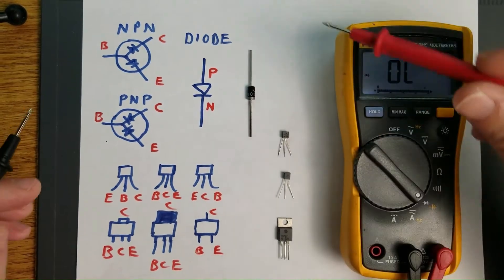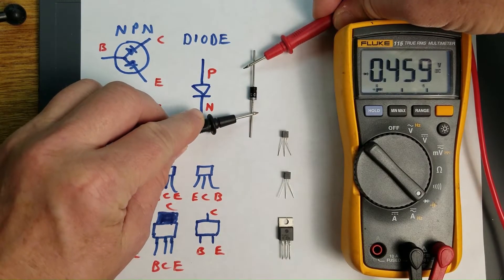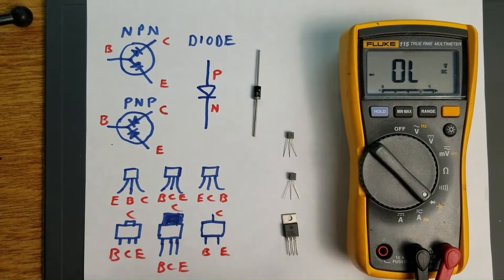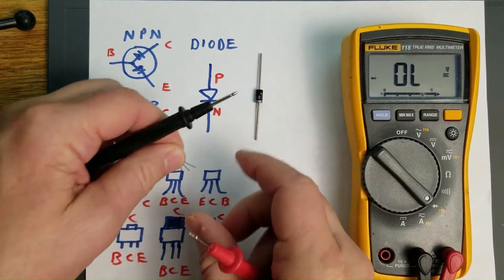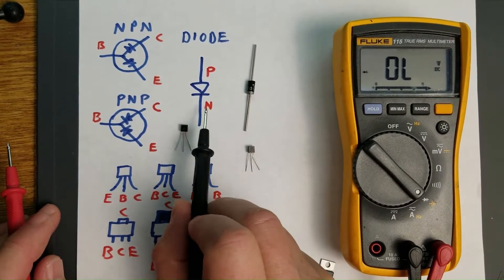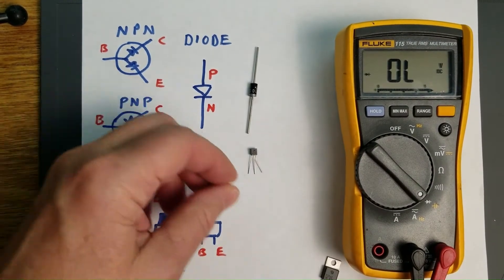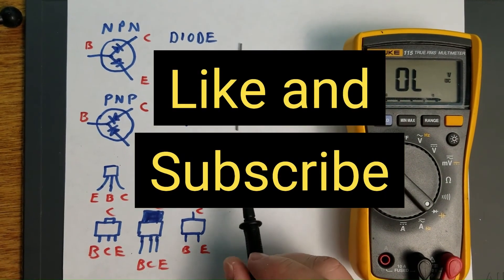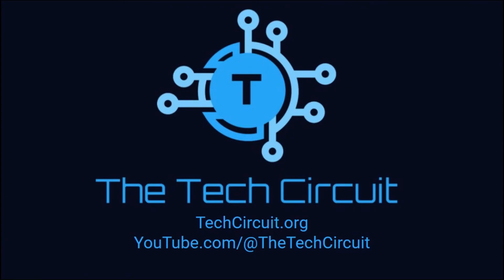#75 - Testing Transistors with a Multimeter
How to test transistors with your multimeter both out of circuit and in-circuit. How to test through-hole and surface mount (SMT) transistors. How to determine if a transistor is an NPN or a PNP transistor. SEMICONDUCTOR TESTING CHEATSHEET . To purchase the multimeter in this video,